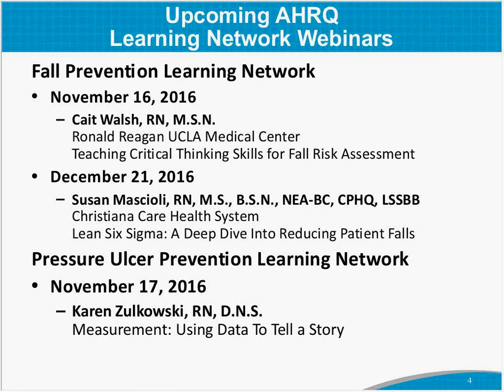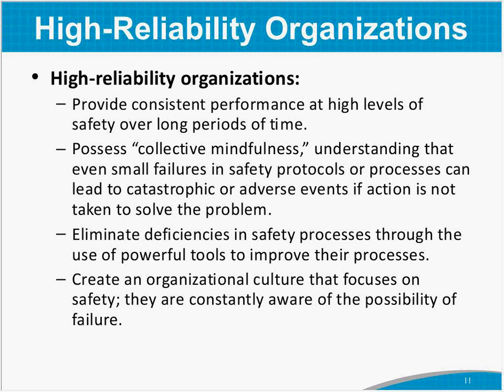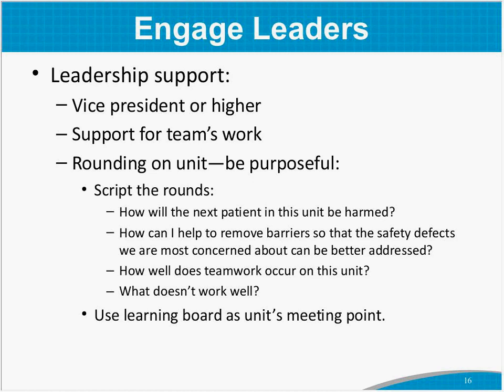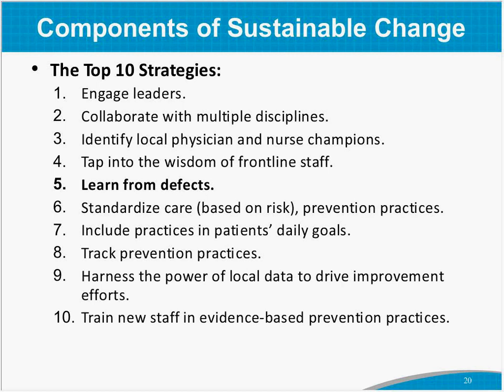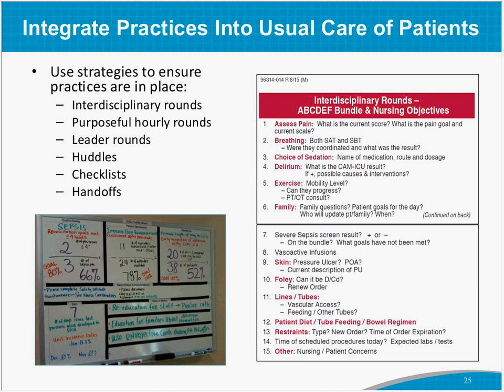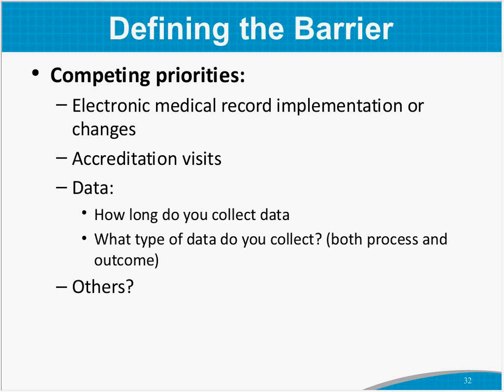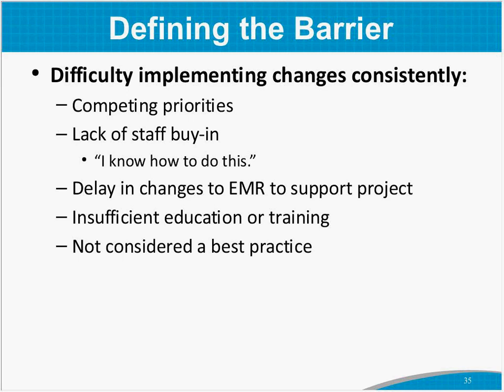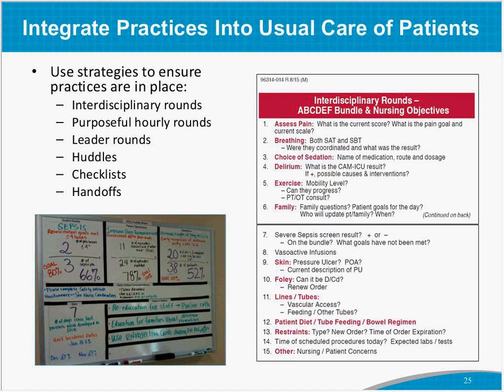Strategies for Sustaining Change: Preventing Falls and Pressure Ulcers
During this joint Falls Prevention and Pressure Injury/Ulcer Prevention Webinar, Pat Posa describes key elements of sustaining a prevention program successfully over time; using checklists; key components of sustainable change; and barriers to sustainability. This Webinar is the last of 6 Learning Network Webinars about AHRQ's Preventing Pressure Ulcers in Hospitals toolkit.  October 20, 2016.